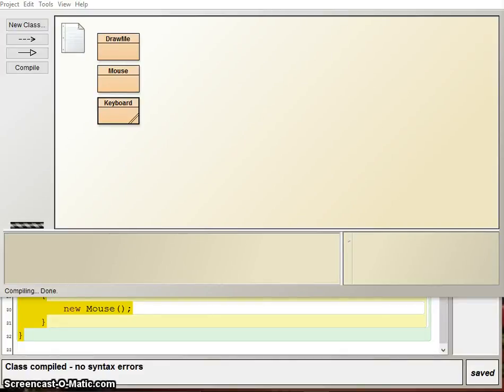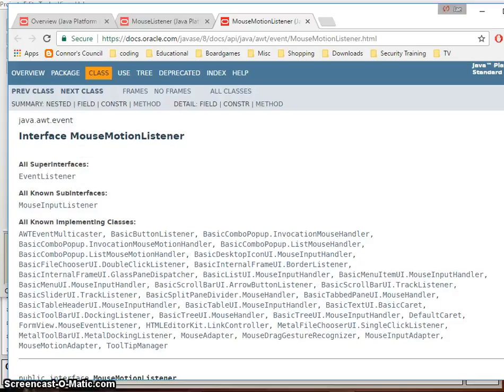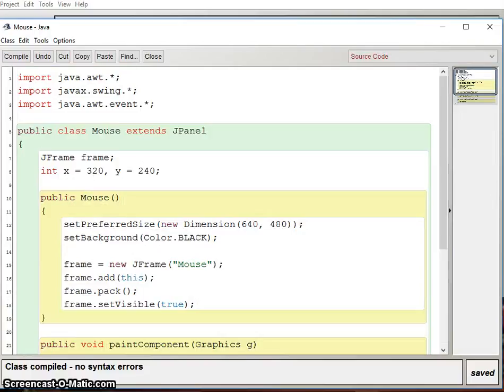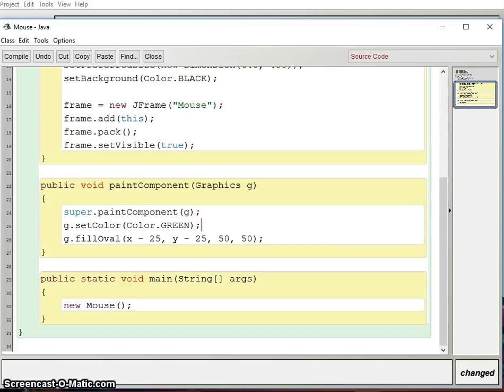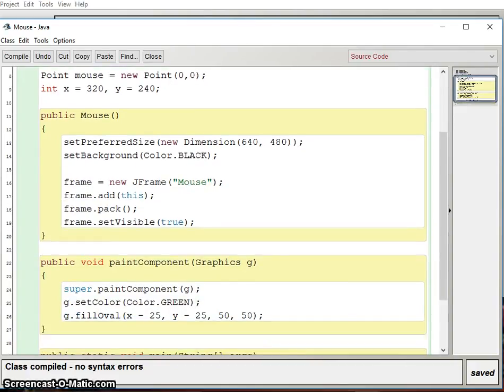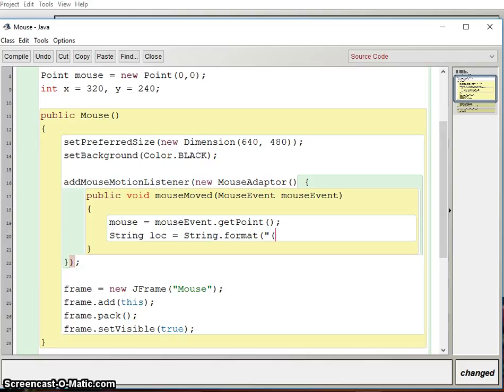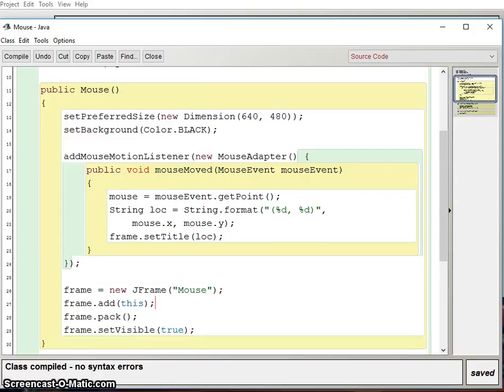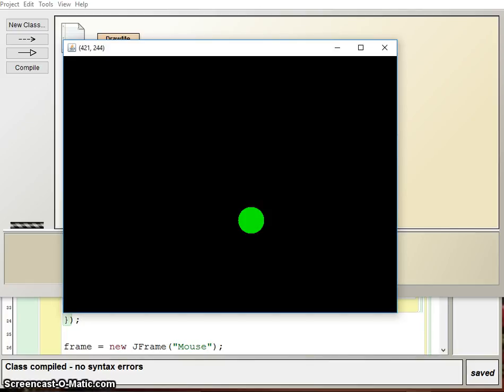Learn 2 Code E3.JAVA Of Mice and Men (How to use the mouse)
In this episode, we investigate how to read input from a mouse and use it to interact with the game window.